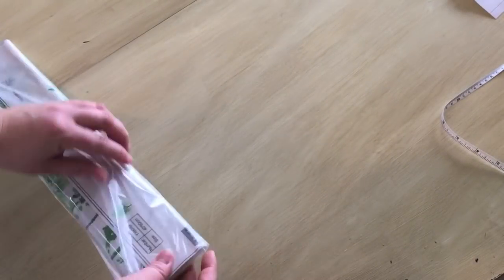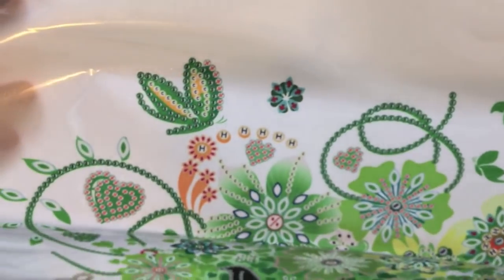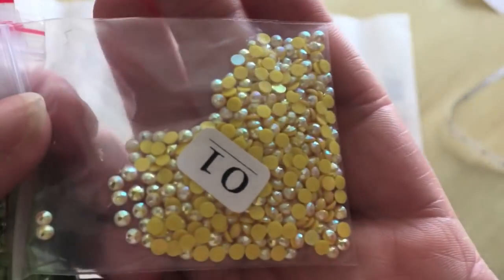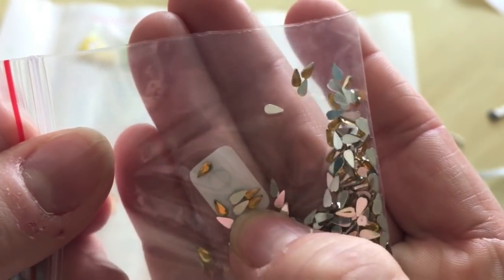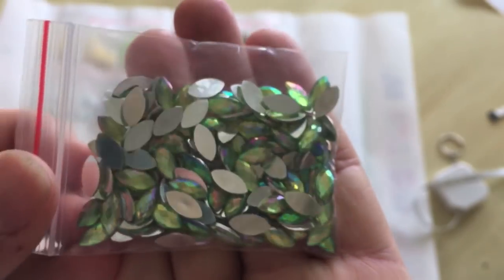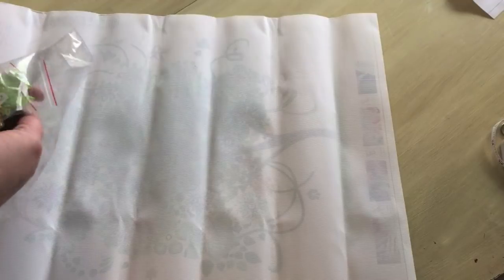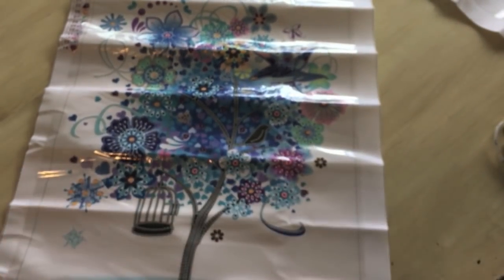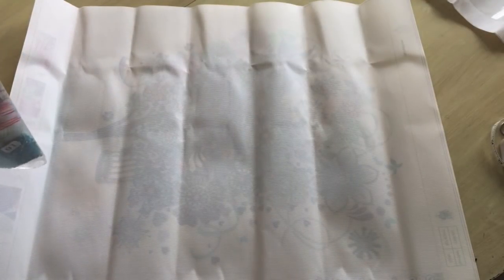Unboxing PART 2~Large Four-Season Trees: Special Diamonds!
Link to the Large Four-Season Trees with Special Diamonds: